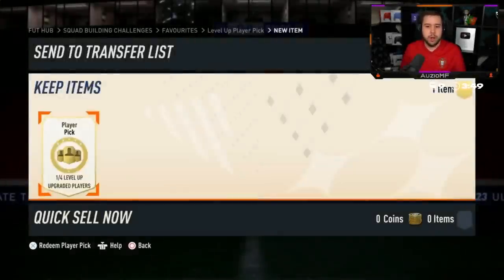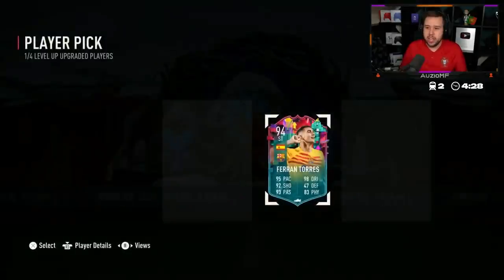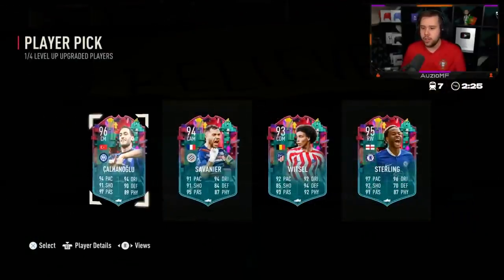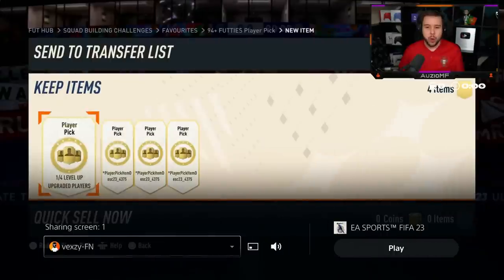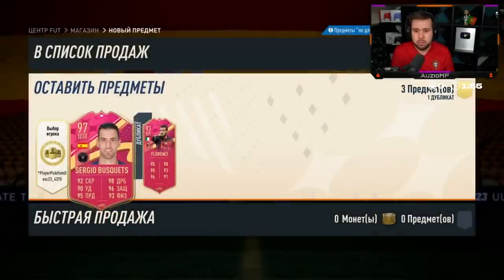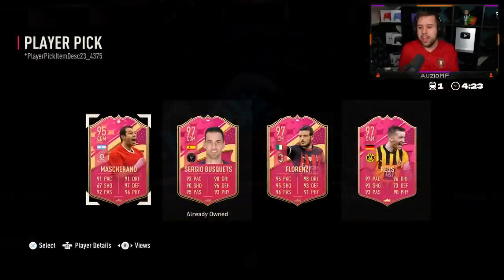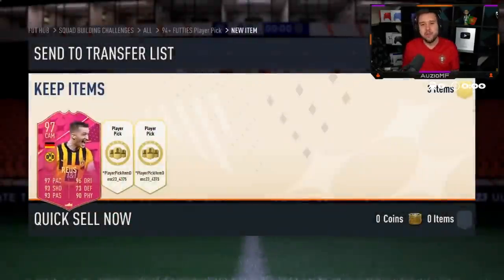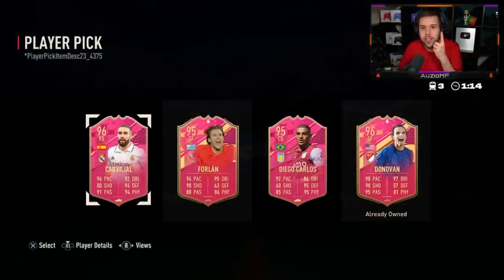100x 94+ FUTTIES PP'S & LEVEL UP PP'S! 😱 FIFA 23 Ultimate Team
100x 94+ FUTTIES PP'S & LEVEL UP PP'S! 😱 FIFA 23 Ultimate Team